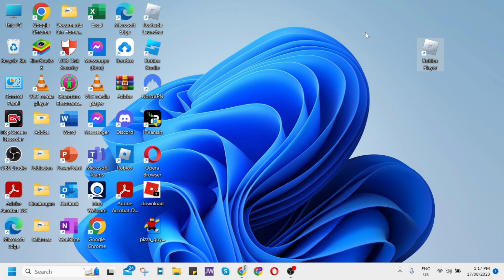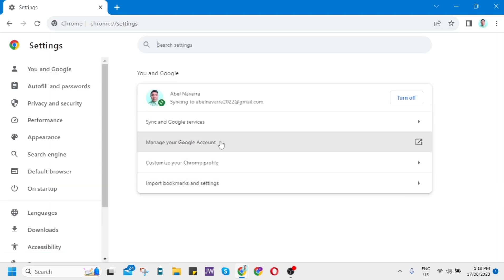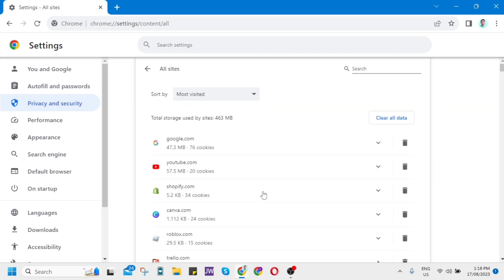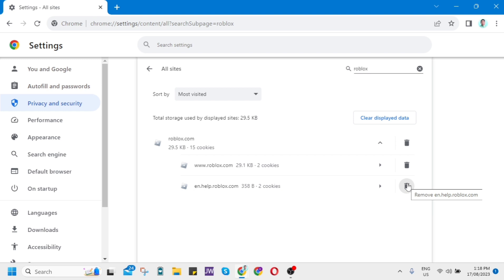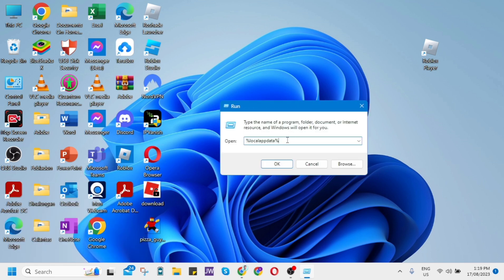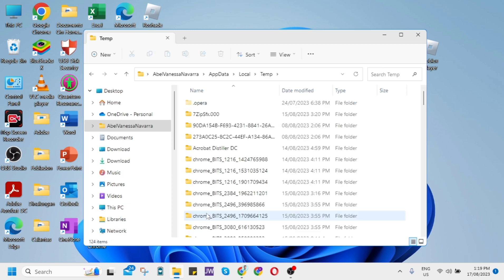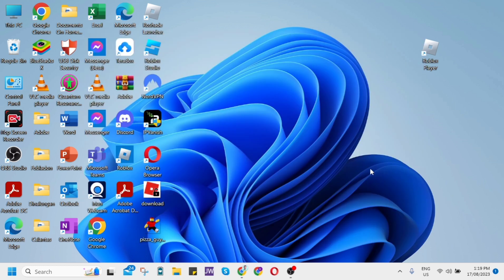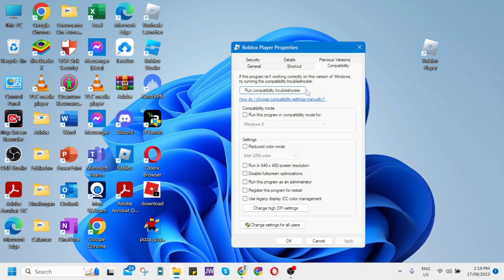How To Fix AN Error Occurred While Starting ROBLOX on WINDOWS 7/10/11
In this video I'll show you How To Fix AN Error Occurred While Starting ROBLOX on WINDOWS 7/10/11. The method is very simple and clearly described in the video. Follow all of the steps & you will know how to fix an error occurred while starting roblox.